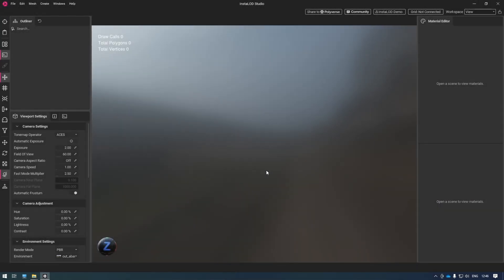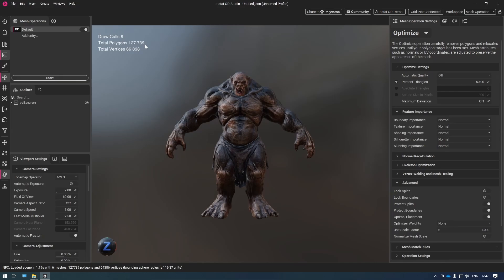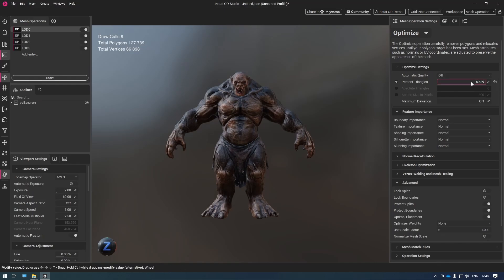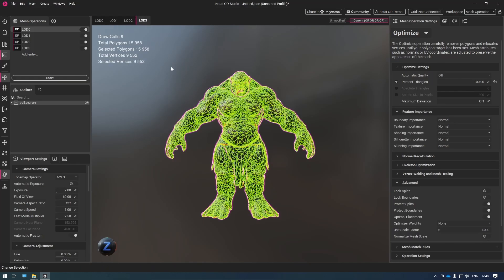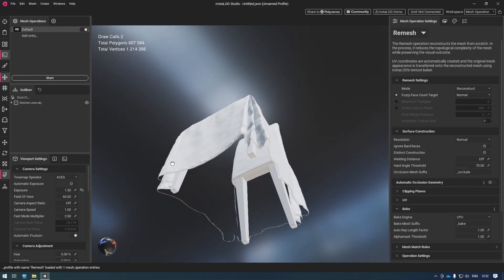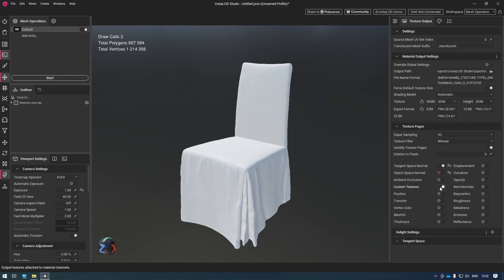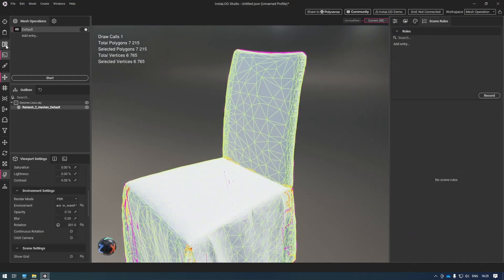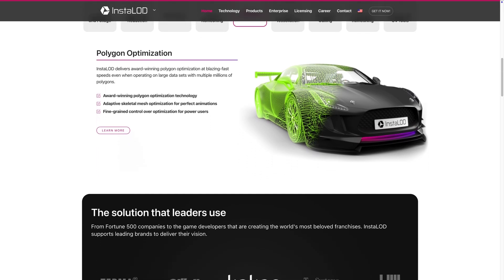A Quick Introduction to InstaLOD Studio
Discover how to quickly create LOD chains and high-quality remeshes for your assets using the powerful standalone application – InstaLOD Studio.